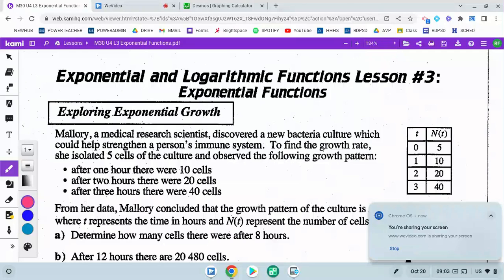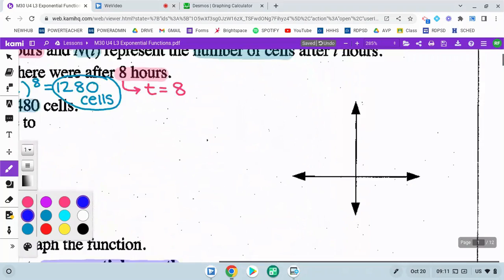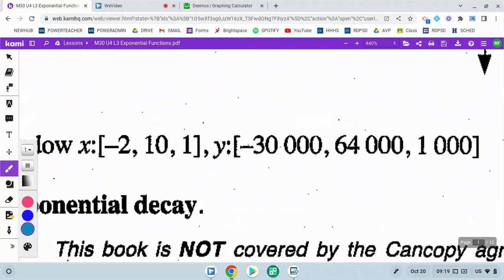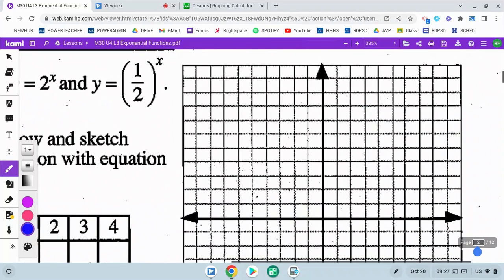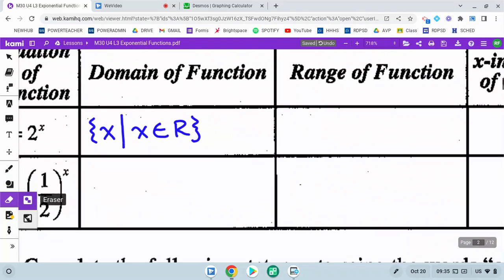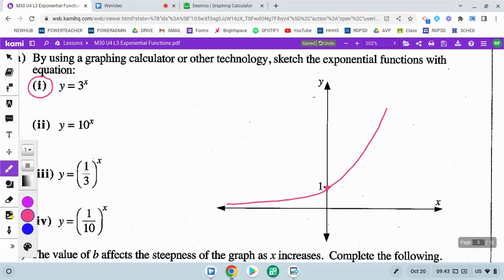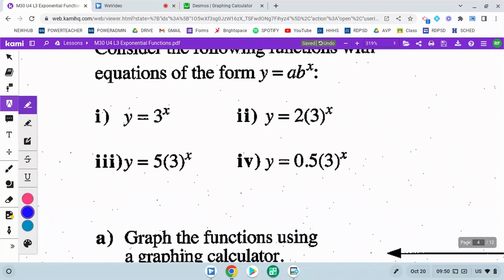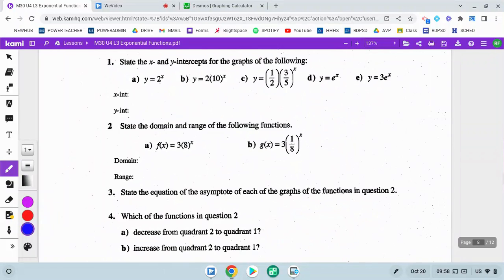M30-2 U4 L3 (Part 1) 2022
M30-2 Unit 4 Lesson 3 (Part 1) 2022